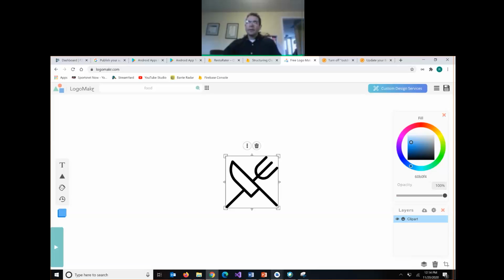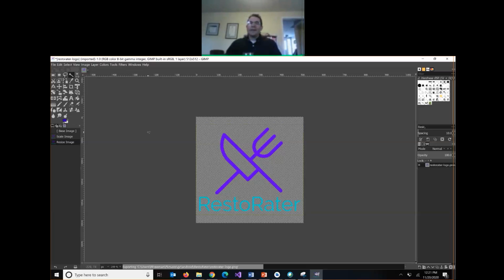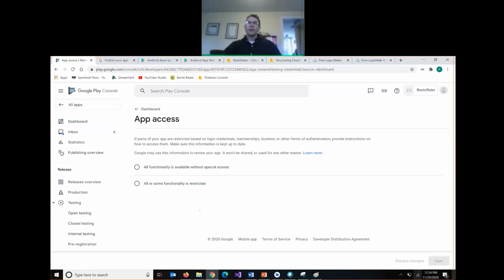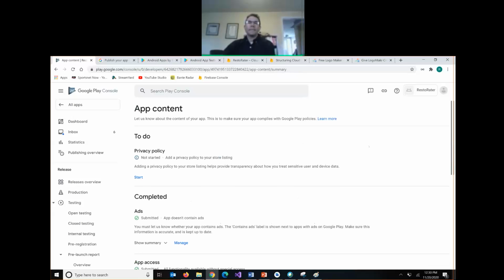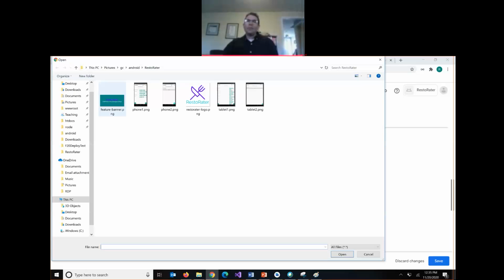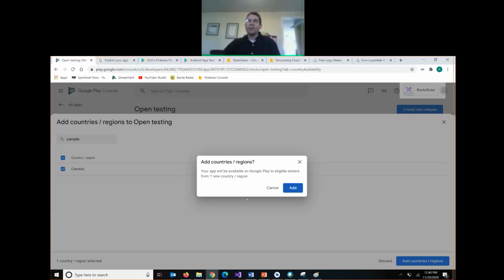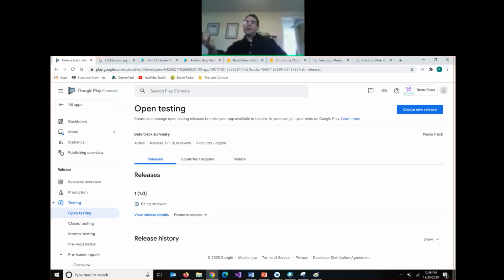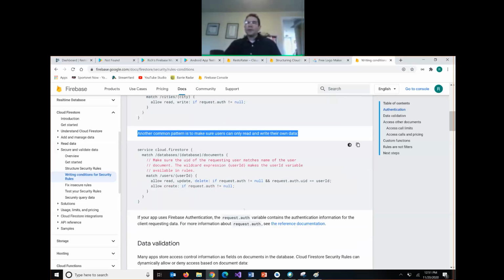COMP3025 - Lesson 9 Part 2 - F2020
Deploying an Open Testing Release; restricting Firestore read/write access